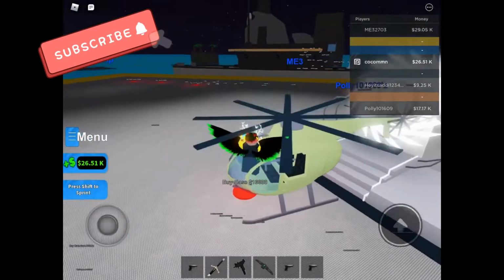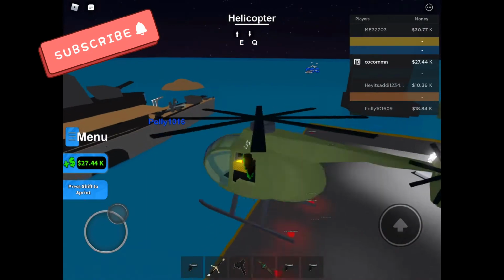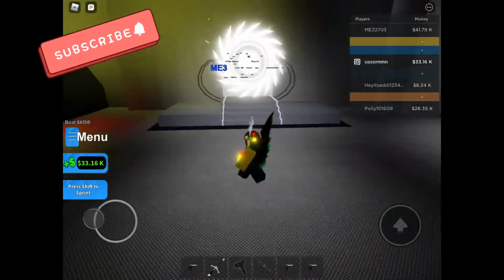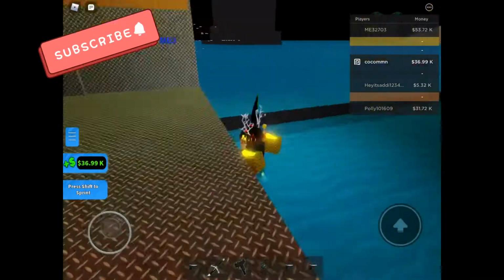(How to glitch into peoples faces in battleship tycoon easy)